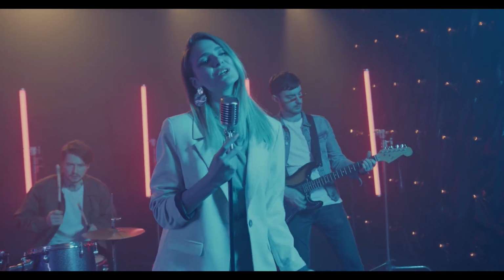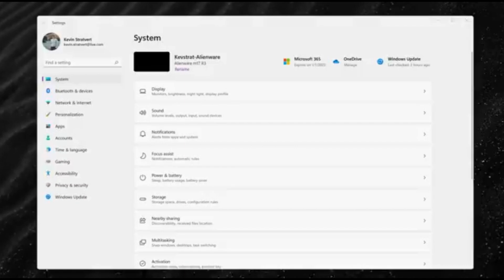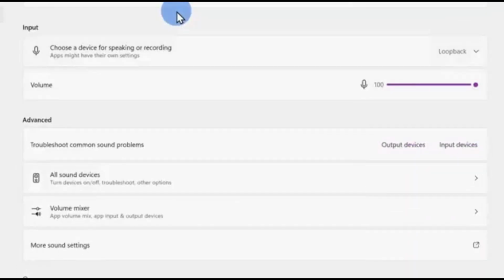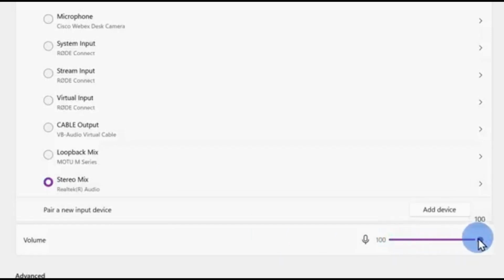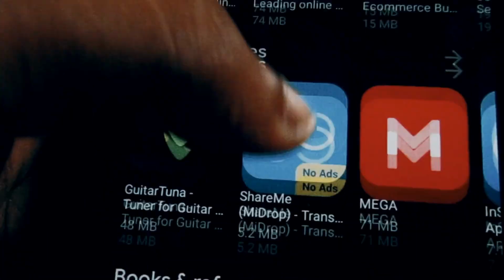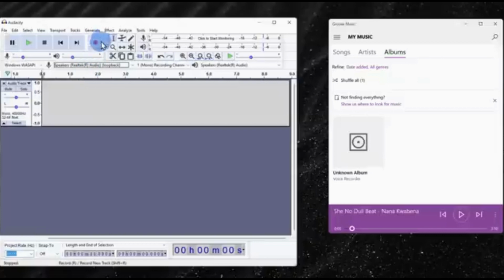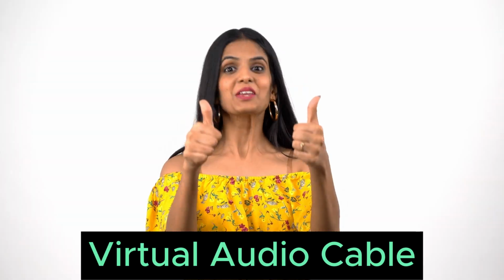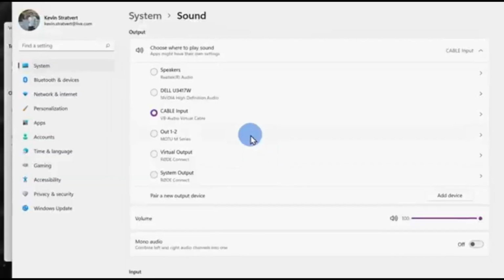Capture crystal-clear audio on your PC with these expert tips|කම්පිවුටර් එකේ සවුන්ඩ්ස් රෙකෝඩ් කරමු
0:00 - 0:29 - Introduction
 0:29 - 3:11 - Windows Stereo Mix
 3:11 - 5:11 - Audacity free audio editing app
 5:11 - 6:27 - Virtual audio cable

 I won't put anything here that I haven't verified and/or personally used myself.
 Give Me a Little Help To Pay My Bills And Get Some Foods For My Children's Thanks a Lot.

You should always understand that with investing there is always a risk.
 You should always do your own research before making any investment.
but we CAN NOT represent that the website(s) and company(s) mentioned in this video are free from errors.

No Earnings Projections, Promises Or Representations.
Any earnings or income statements, or any earnings or income examples,
 are only estimates of what we think you could earn.
There is NO assurance you will do as well as stated in any examples.
If you rely upon any figures provided, you must accept the entire risk of not doing as well as the information provided.
This applies whether the earnings or income examples are monetary in nature or pertain to advertising credits
 that may be earned (whether such credits are convertible to cash or not).